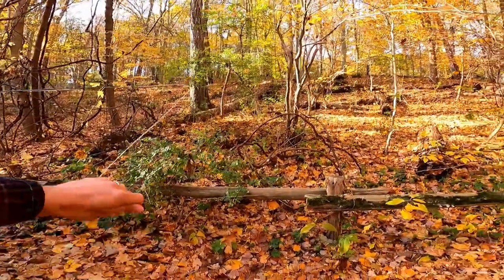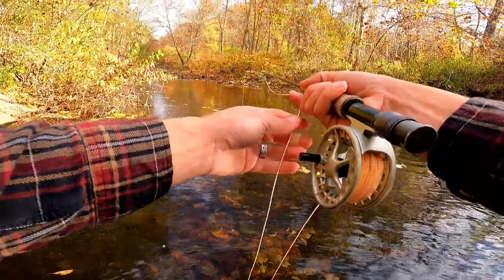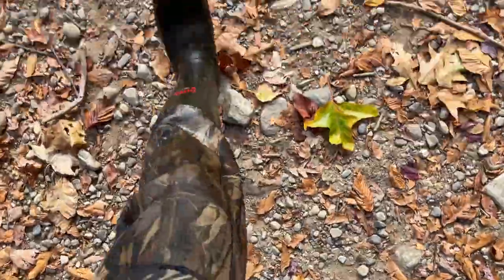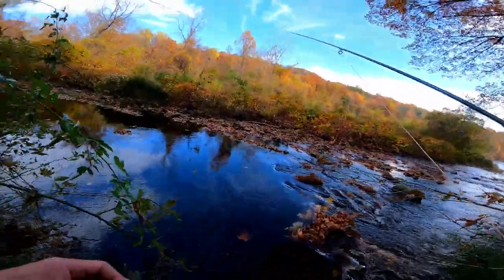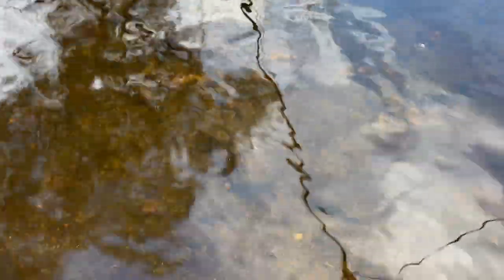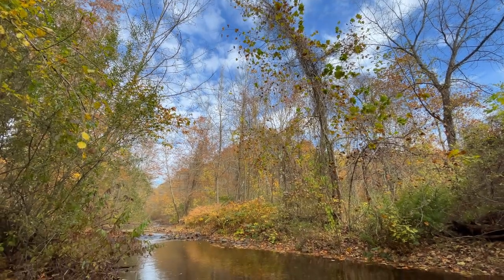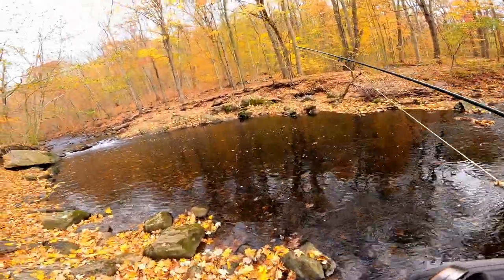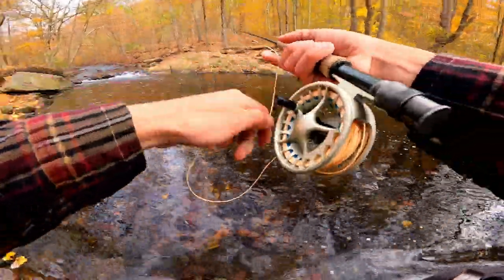Targeting TIGER TROUT on the Fly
Episode 80

Connecticut's tiger trout stocking program was restarted only a handful of years ago, but they've quickly become a population addition to the fishery both for their novel appearance and for their aggressive, hard-fighting temperament. In this episode, I grab the 3wt and head out for some fly fishing in Fairfield County, Connecticut, aiming to break my personal record for most tiger trout brought to the net in one outing.

➤ Location(s)
Designated Trout Management Area, Fairfield County, Connecticut

➤ Gear Used
7.5' 3wt w/floating line
dry-dropper rig (various flies, many mentioned in the vid)

➤ Music Credits

"Birds" by Corbyn Kites